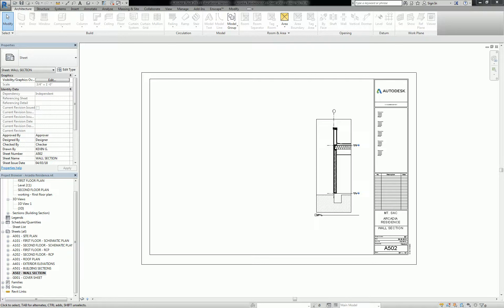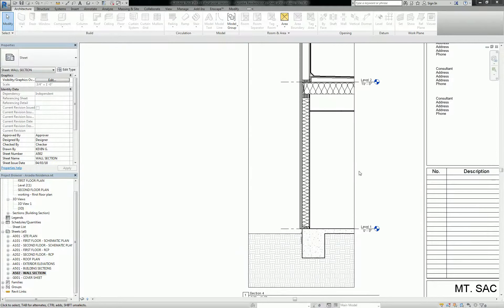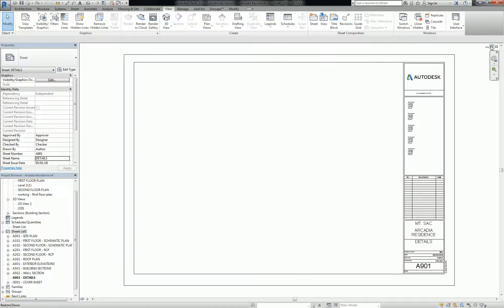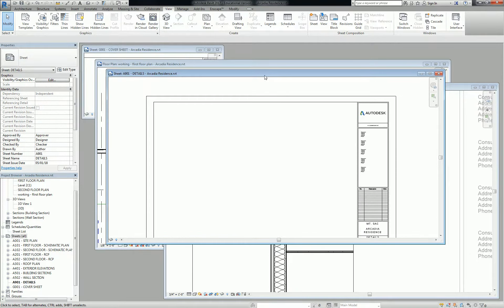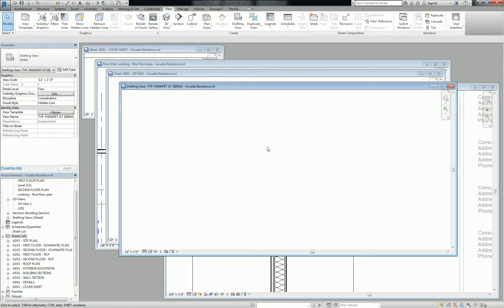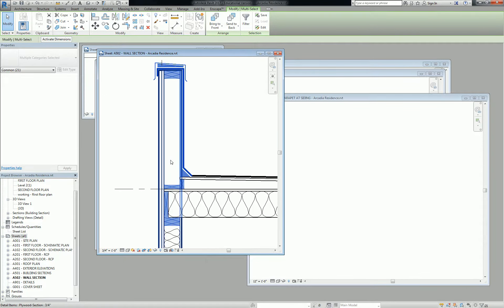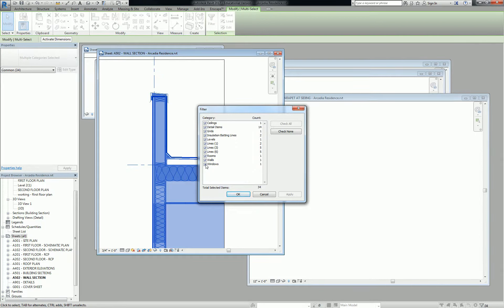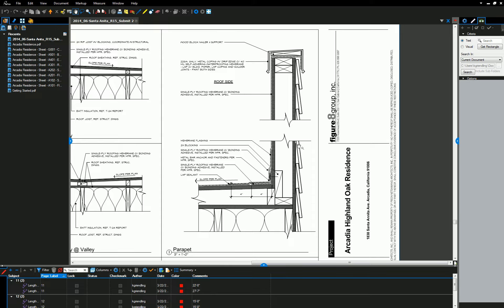Revit Workflow From Wall Section to Detail